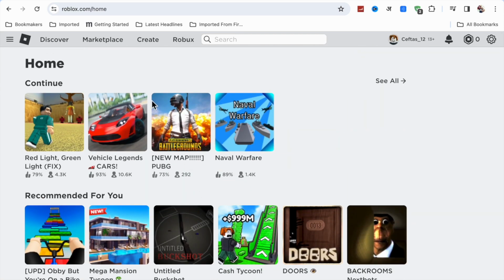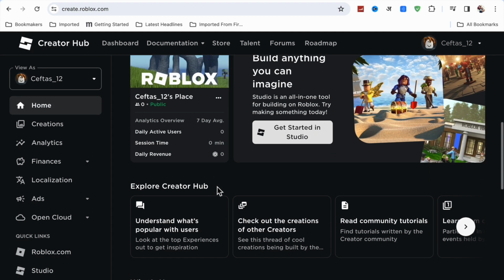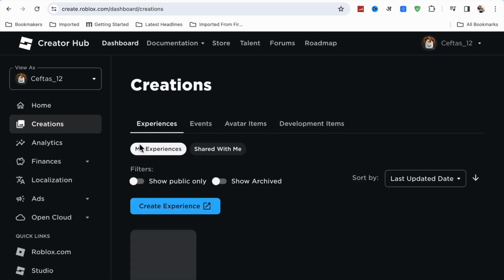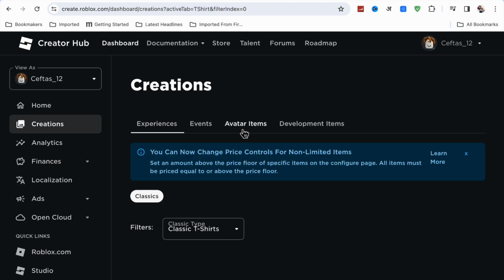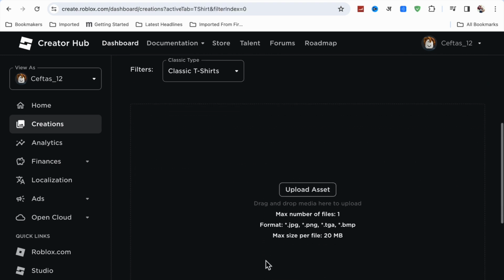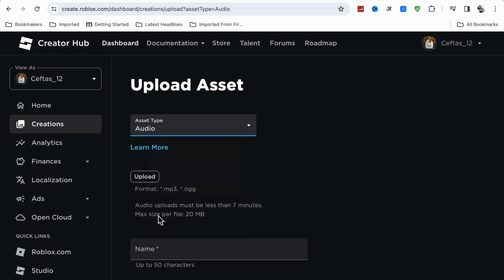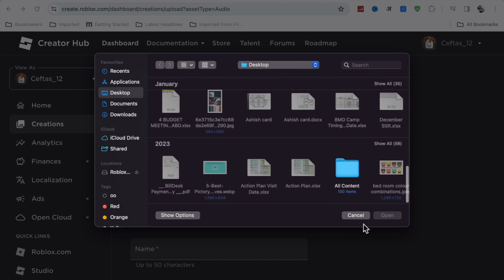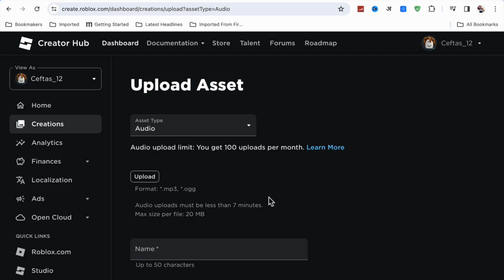How to Upload Audio in Roblox | Roblox Tutorial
In this video, I am going to tell you about how to Upload Audio in Roblox.
How to Upload Audio in Roblox
Like this you can Upload Audio in Roblox
Thanks.